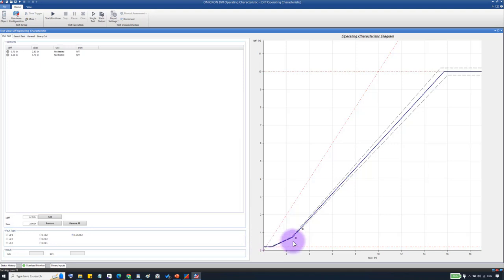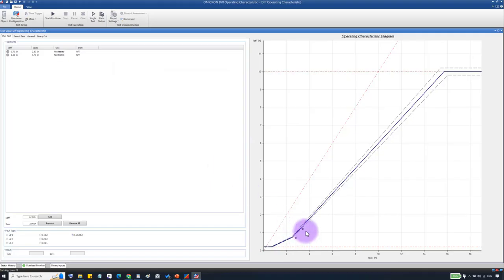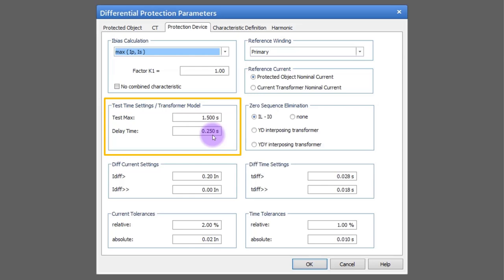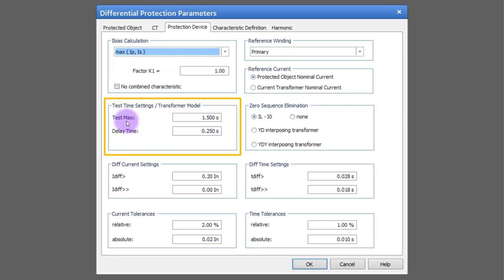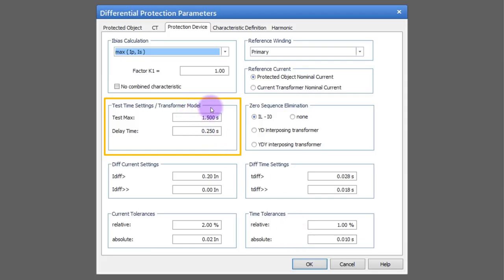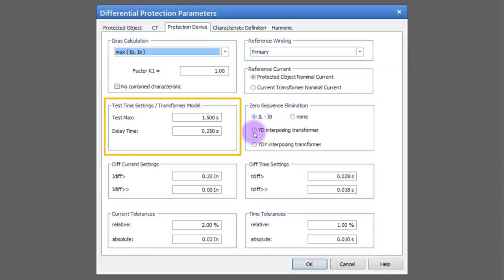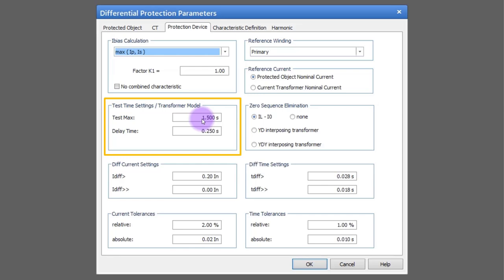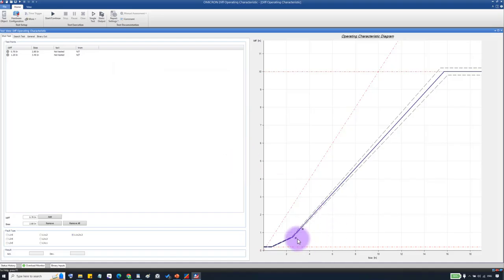Diff RIO block and SIPROTEC 5 7UT testing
Testing and  & Commissioning of Protective Relays Training Package has been updated with Diff RIO block, SIPROTEC 7UT8 Testing procedure, SIPROTEC 5 7UT testing with Omicron OCC, SIPROTEC 5 7UT8 Add on stabilization testing